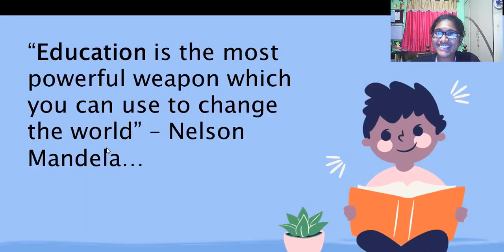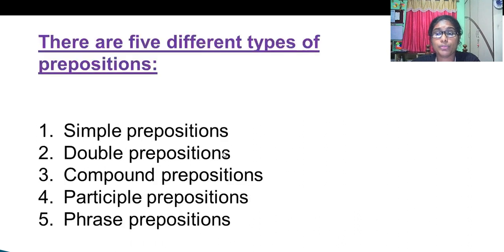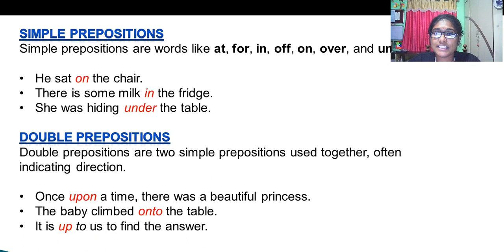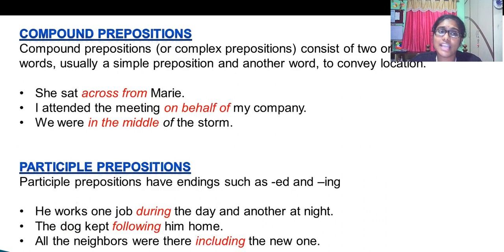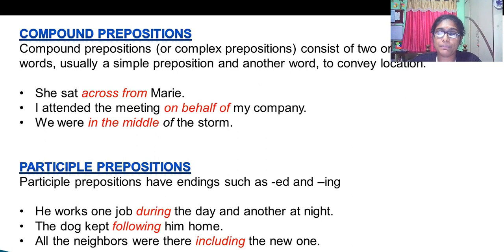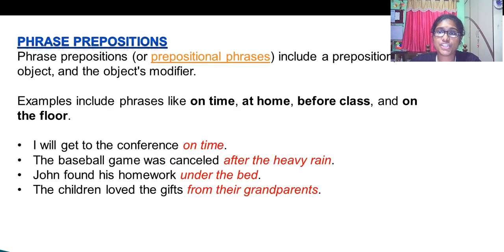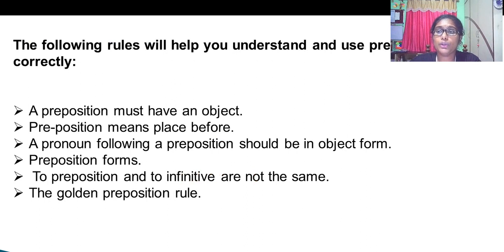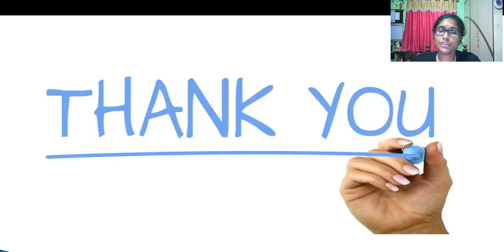Essential Grammar| Chapter 11| Class 8